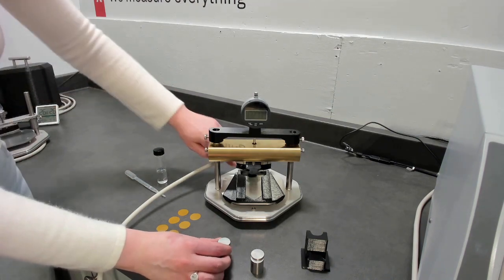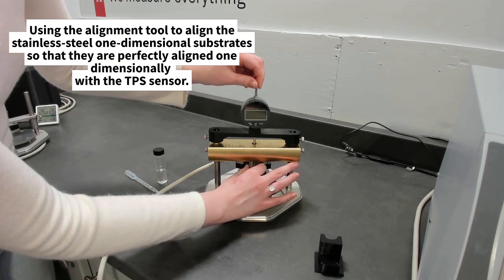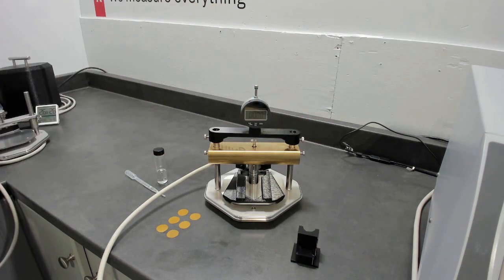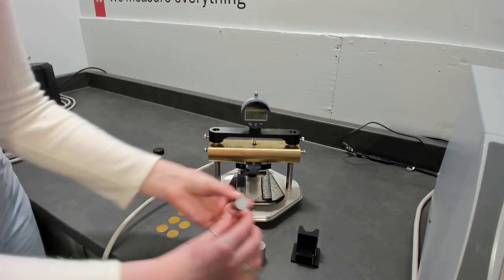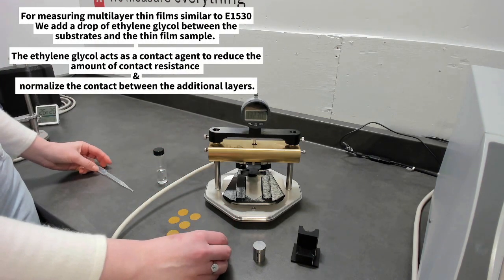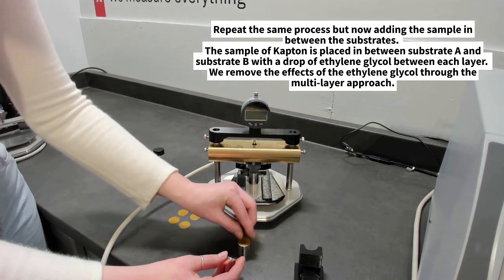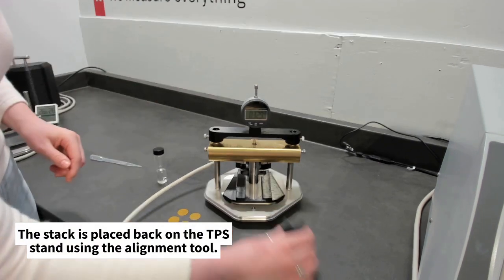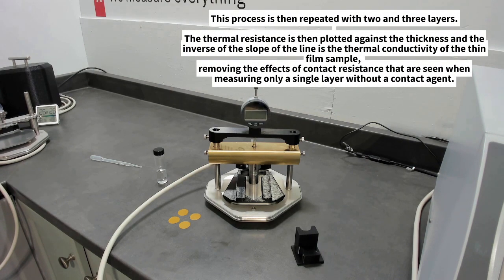Measuring Thermal Conductivity of Polyimide Thin-Films using MP-1 Transient Plane Source Method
In this video, we measure the Thermal Resistance (m²K/W) and Thermal Conductivity (W/m•K) of 100MT Kapton® (25 µm) polyimide film samples using the MP-1 Transient Plane Source (TPS) method: Proprietary Transient Thermal Resistance (TTR) – Thin-Film Module. We utilize a sensor with 20 mm diameter and four pieces of steel with diameters of 21 mm to measure thermal conductivity of the films. To test the thermal conductivity of the thin-film sample, we cut two pieces of thin-film into circles of diameter 21 mm and place it in between pieces l1 and l2 with a drop of ethylene glycol between each layer to reduce the contact resistance. This testing can also be done in asymmetric configuration. Watch the video to learn more about measuring thermal conductivity of polyimide thin-films.

Chapter 1: Zeroing the height meter.
0:07 - Demonstration of the transient thermal resistance set-up for thin-films coatings and adhesives.
0:16 - Using the alignment tool to align the stainless-steel one-dimensional substrates so that they are perfectly aligned one-dimensionally with the TPS sensor.
0:29 - Piece A is the 3 mm piece and Piece B is the 25 mm piece.  We are measuring the resistance through piece A into piece B.
0:40 - Now were lowering the brass weight on top of the stainless-steel stack and zeroing the thickness with no sample introduced.
0:55 - After zeroing the height meter, the stack is disassembled to add the sample.

Chapter 2: Adding the sample.
1:00 - For measuring multilayer thin-films similar to E1530, we add a drop of ethylene glycol between the substrates and the thin-film sample. The ethylene glycol acts as a contact agent to reduce the amount of contact resistance and normalize the contact between the additional layers.
1:20 – Repeat the same process but now adding the sample in between the substrates. The sample of Kapton is placed in between substrate A and substrate B with a drop of ethylene glycol between each layer. We remove the effects of the ethylene glycol through the multi-layer approach.
1:30 - The sample set up from bottom to top is 25 mm stainless steel substrate, thin-film sample, 3 mm substrate, TPS sensor, 3mm substrate, thin-film sample, 25 mm substrate.
1:40 - The stack is placed back on the TPS stand using the alignment tool.
1:50 - The weight is lowered back onto the sample stack and the thickness of the thin-film samples is displayed on the height meter.
1:55 - This process is then repeated with two and three layers. The thermal resistance is then plotted against the thickness and the inverse of the slope of the line is the thermal conductivity of the thin-film sample, removing the effects of contact resistance that are seen when measuring only a single layer without a contact agent.